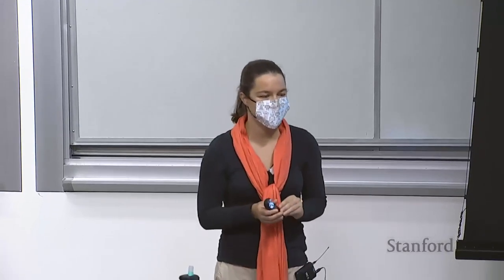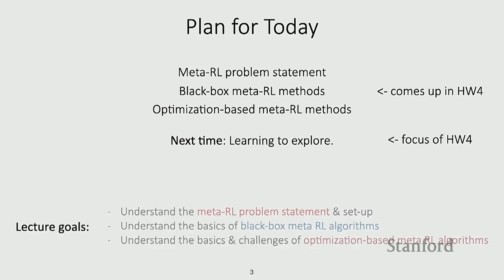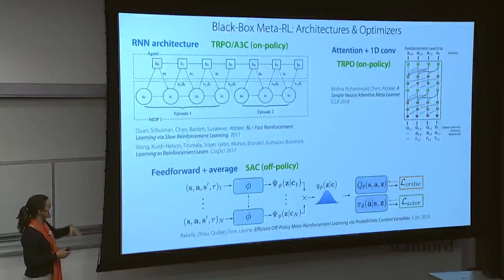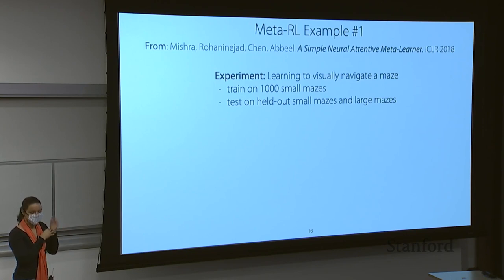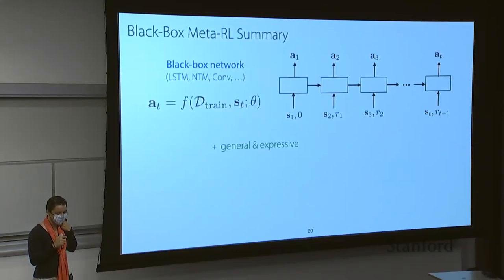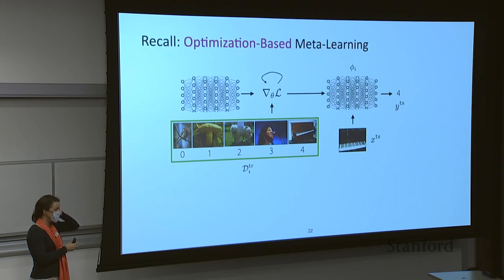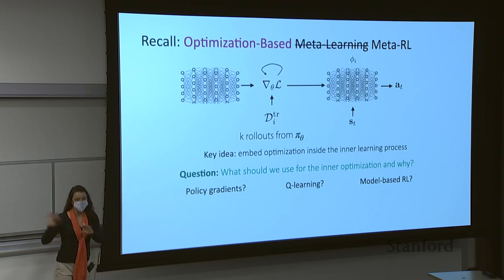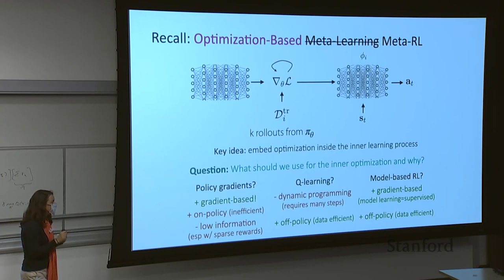Stanford CS330: Deep Multi-task & Meta Learning I 2021 I Lecture 11